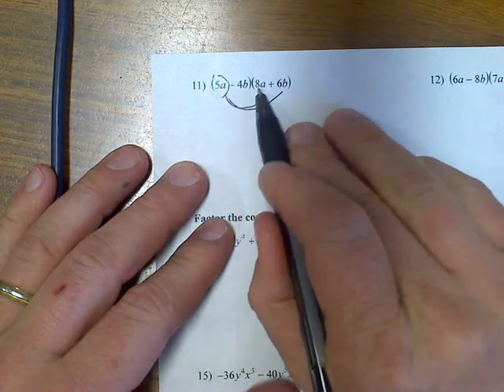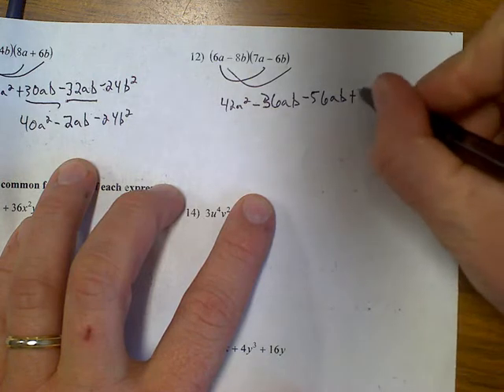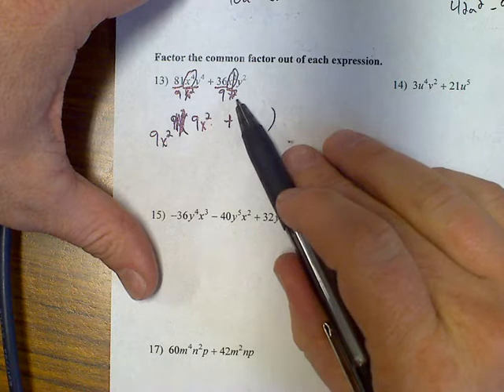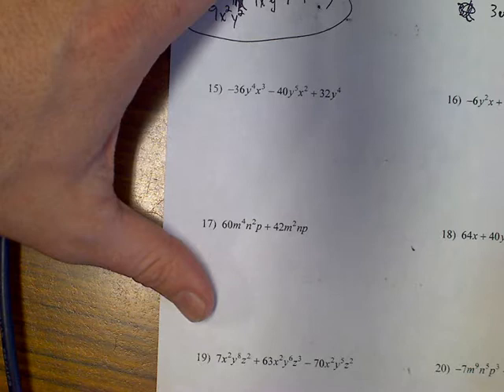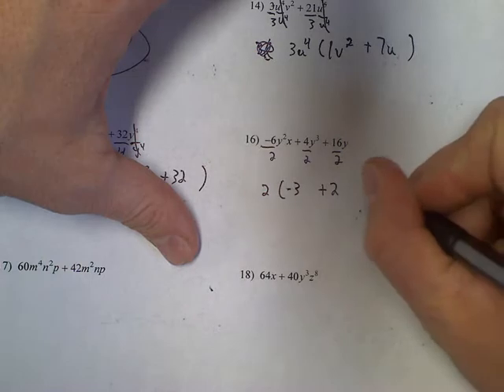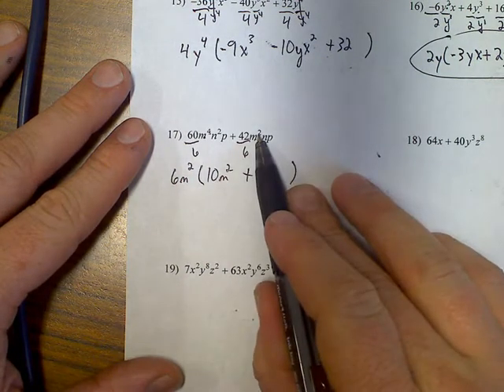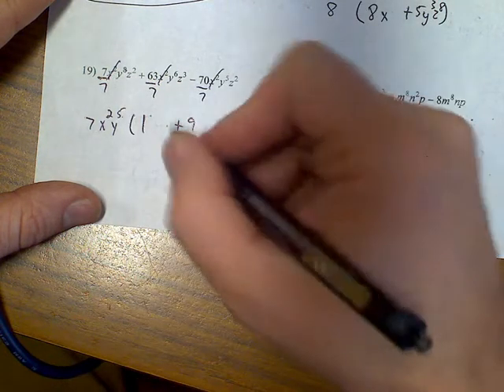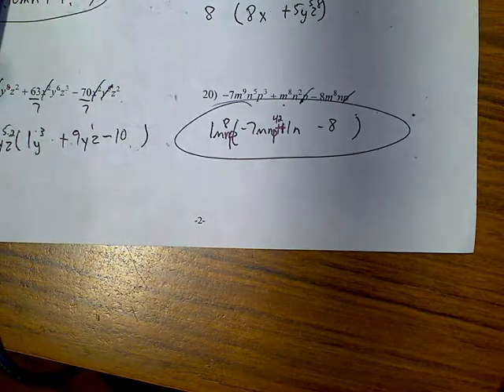Distributing and factoring #1 backside